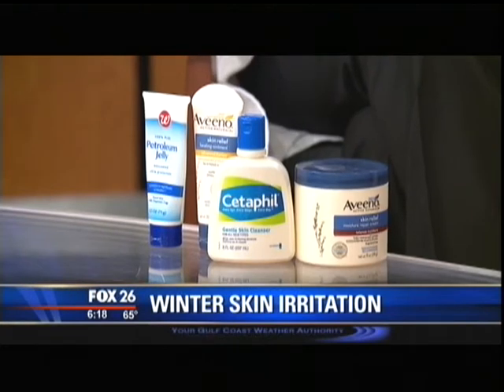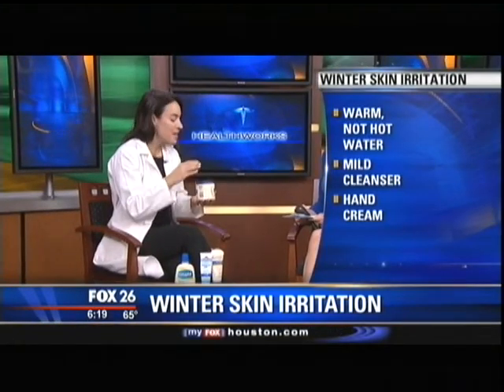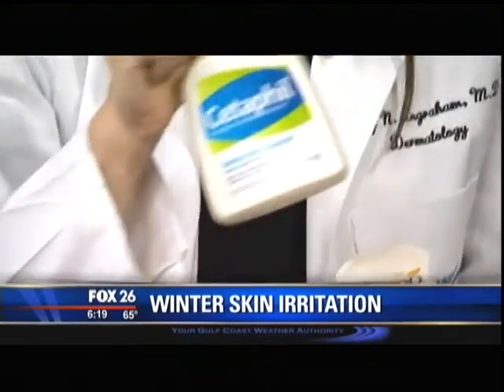Dr Sherry Ingraham on Winter Skin Irritation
Dr Ingraham of Advanced Dermatology goes into detail on how to protect your skin during the cold & winter weather.